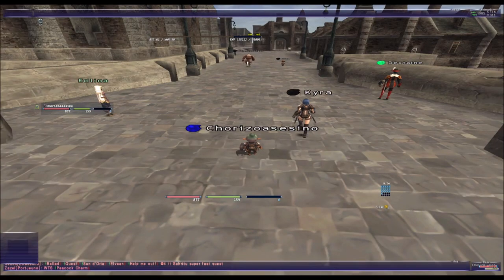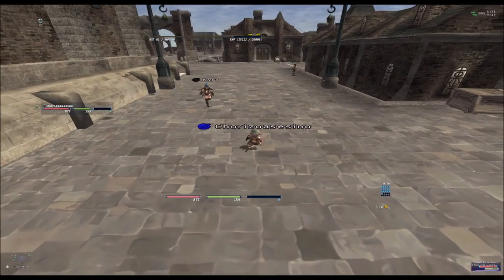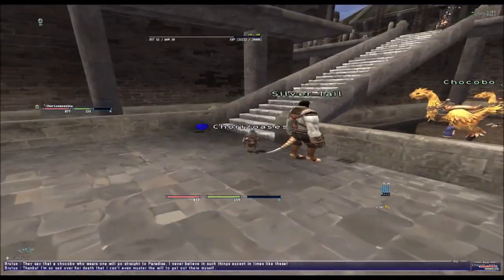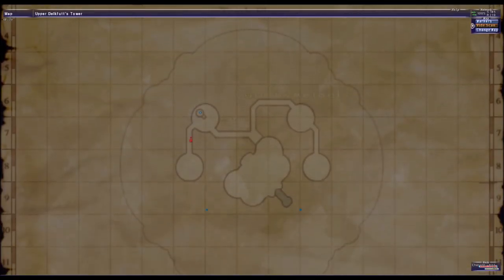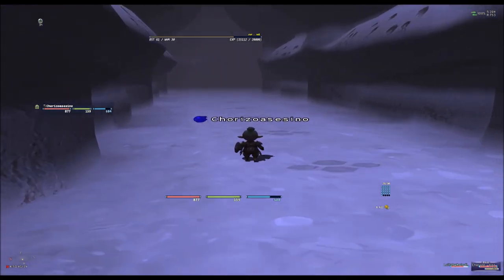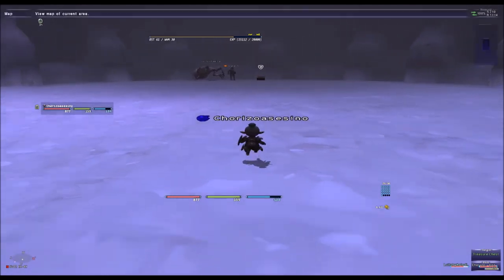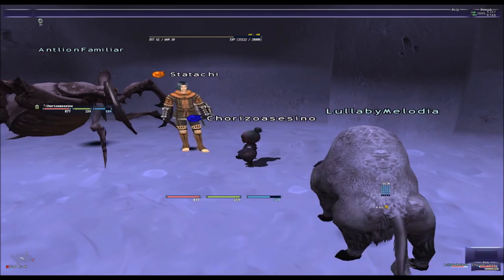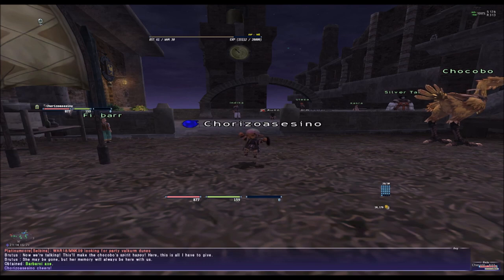FFXI Wings of Gold Barbaroi Axe Horizon